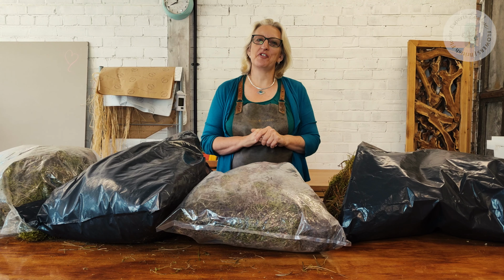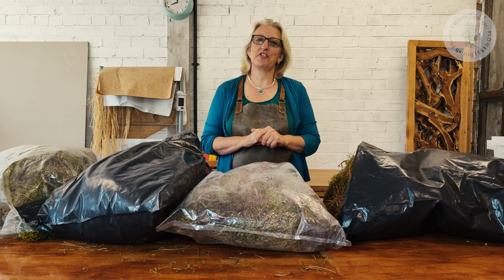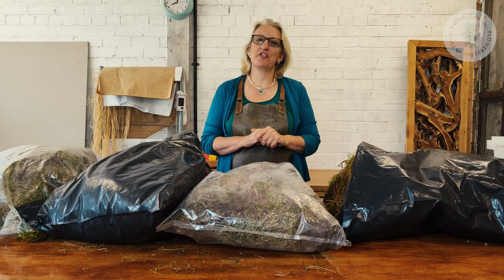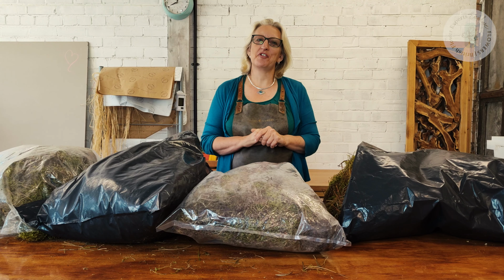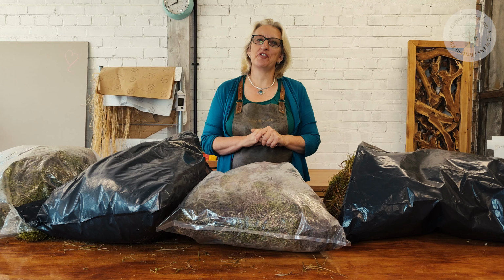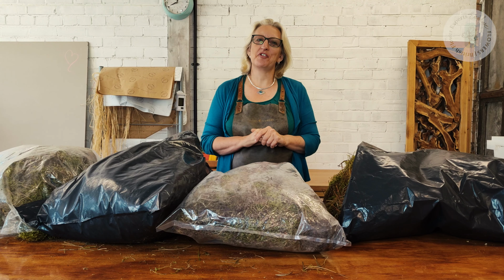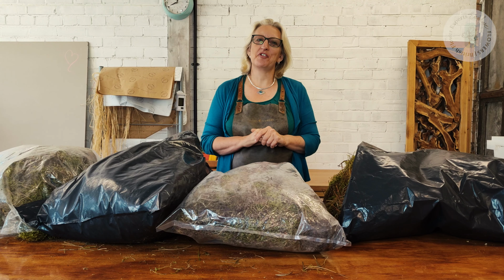Product Focus: Moss [for your flower arrangements]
British moss, sourced from Norfolk.

About Evolve Flowers…
We design mainly with seasonal blooms sourced from growers that are located within 40 miles radius of our Pinchbeck studio, capturing the essence of the moment to celebrate every occasion.
Our mission today is to not only share our passion for seasonal British grown flowers but also protect the planet in all the ways we possibly can throughout the whole supply chain process.

About Helen, Helen Chambers 🙂
Trained florist and designer, with over 30 years experience working in a flower industry.
Helen’s ideas and creativity shine through her flower designs, from bouquets, funeral tributes, wedding displays to large installations that you may see at events and festivals.
But that’s not all. Helen is passionate (or, let’s be honest, “obsessed”!) with promoting British grown blooms (that’s how the wholesale side kicked in) and planet friendly initiatives (yes, she actually cringes when she sees flowers wrapped in plastic!)
With all this wealth of knowledge and experience Helen has been hosting many workshops and demonstrations. Flower school is evolving! (shhhh, something is coming up soon!)